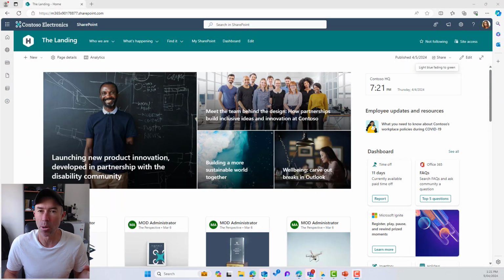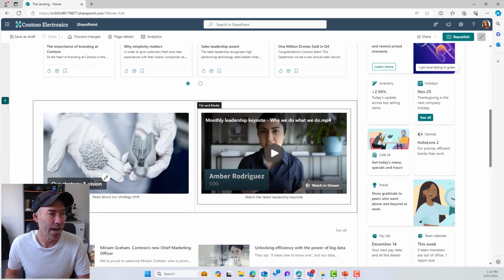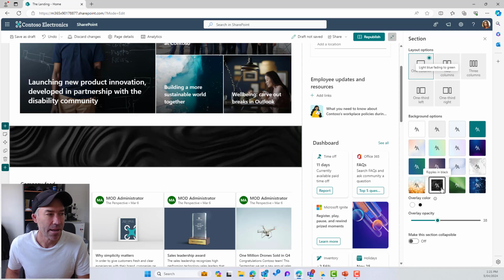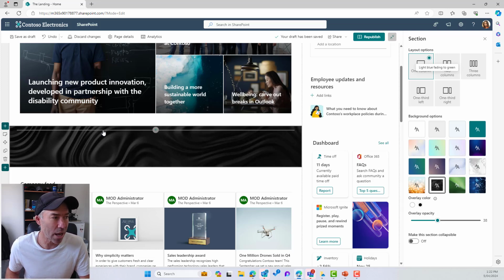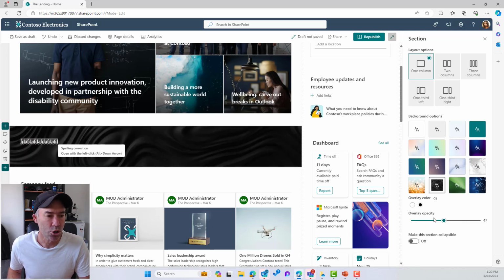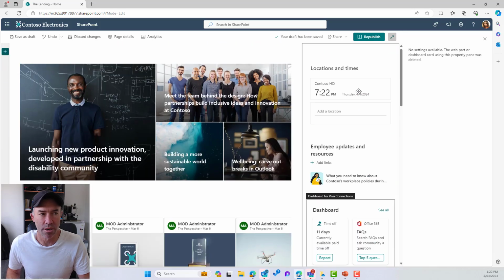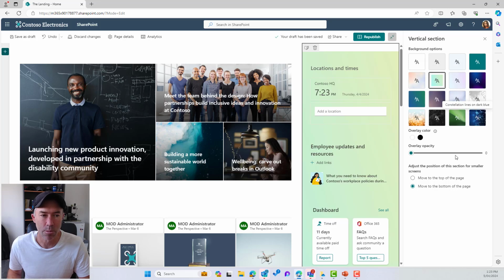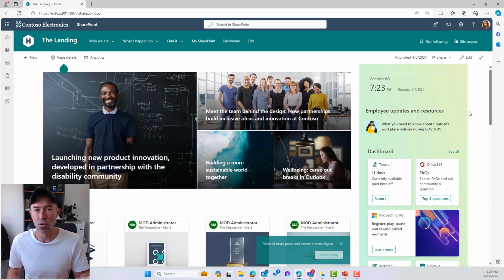SharePoint Page Section Backgrounds - how to make you SharePoint News and Pages Pop